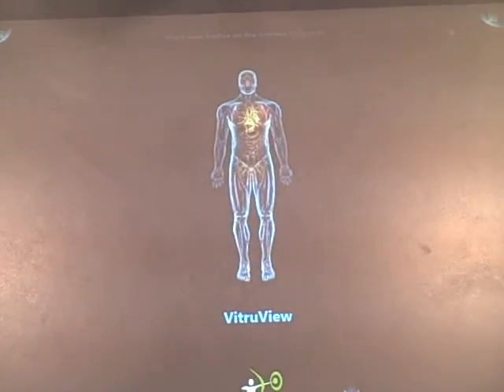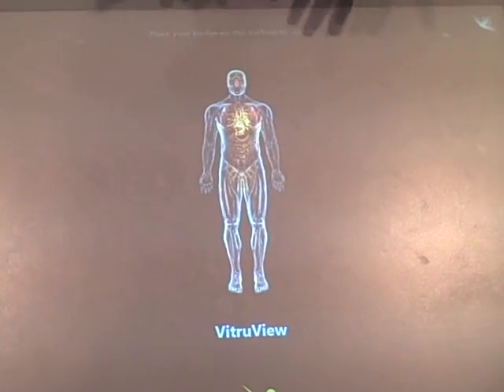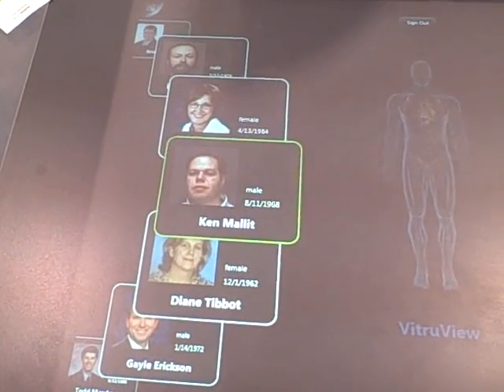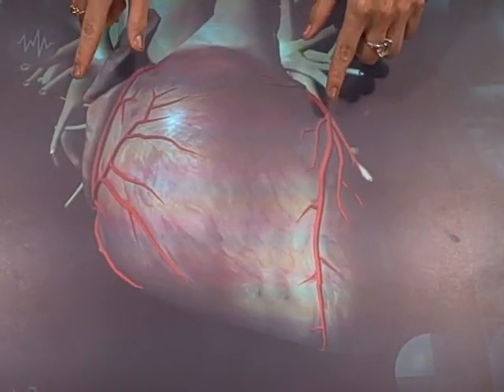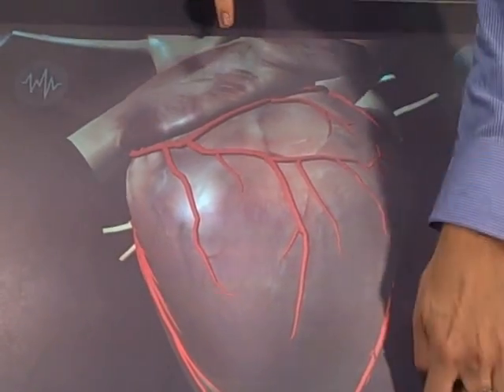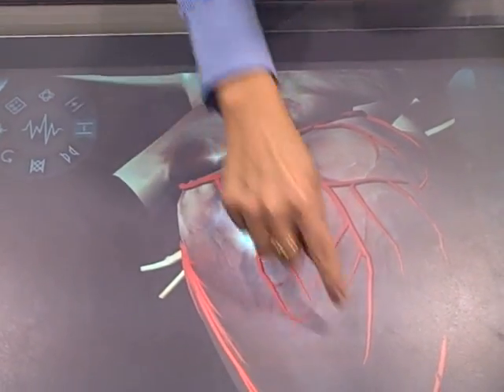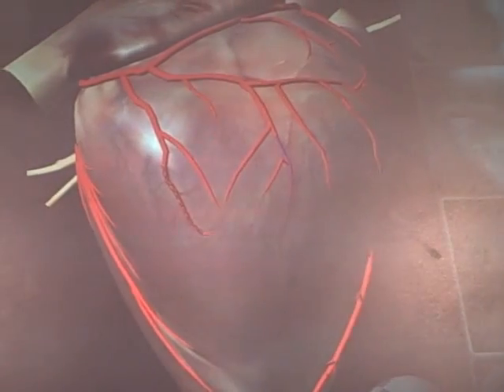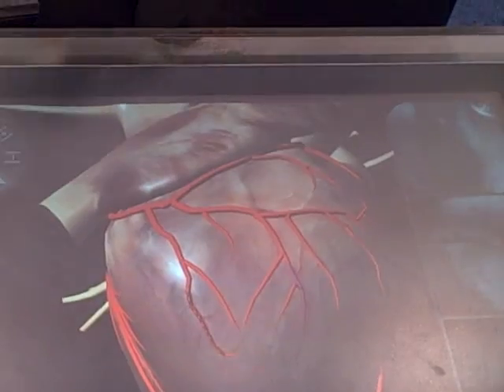Surface Medical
Demo of MS Surface Medical Application at HITEC 2009 for BAHA

Seeing Surface for real at last!

Carl Weldon